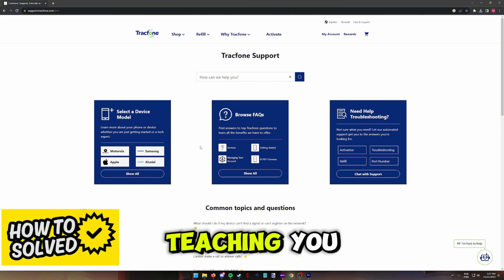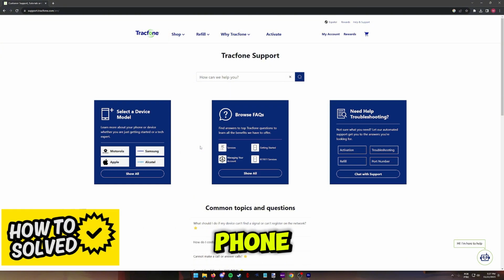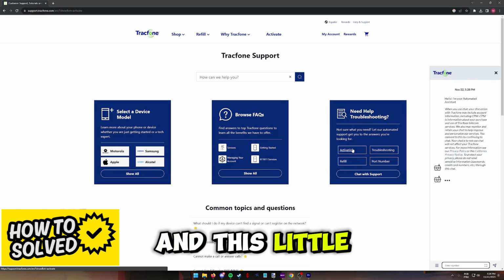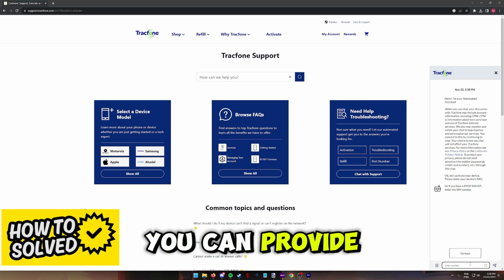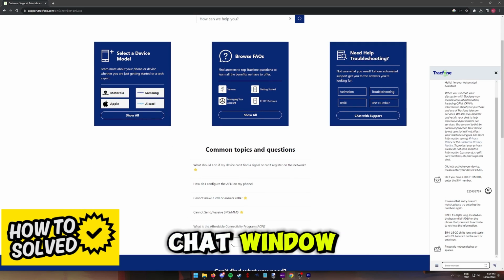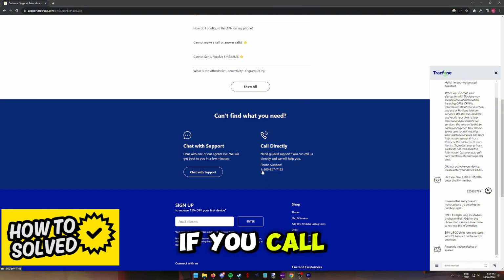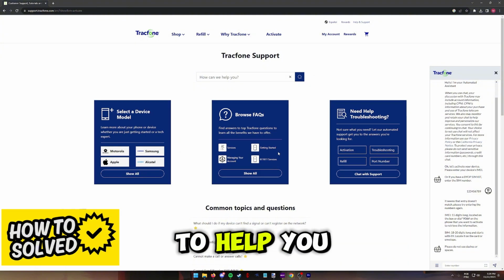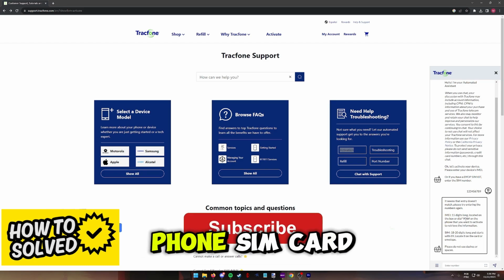[Easy Guide] How To Activate My Tracfone Sim Card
In this video I will show you [Easy Guide] How To Activate My Tracfone Sim Card